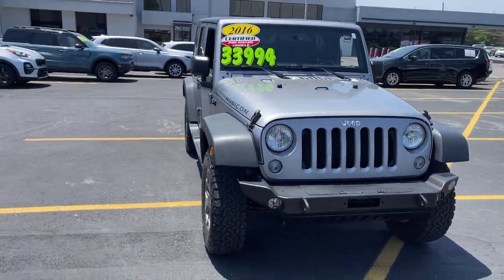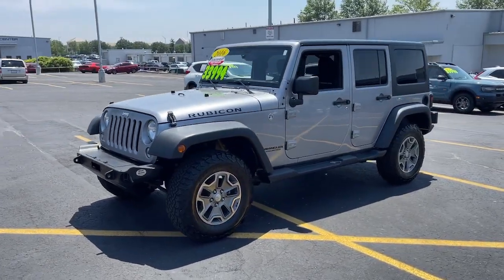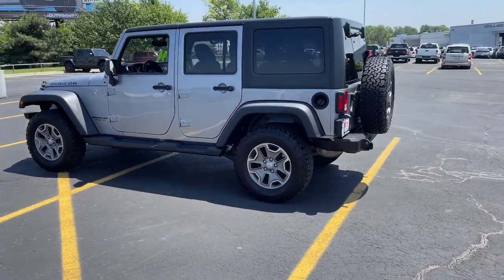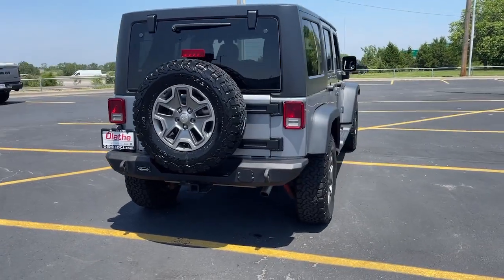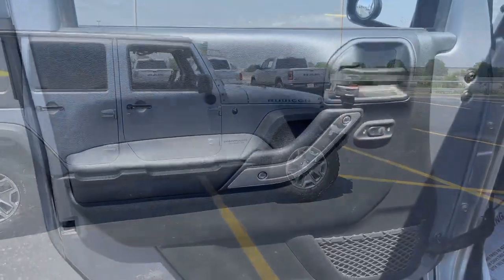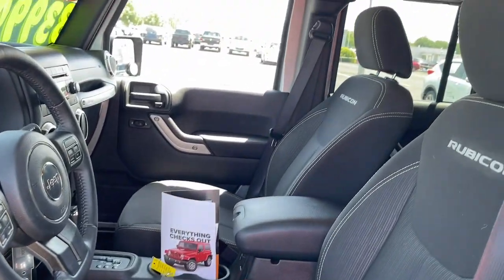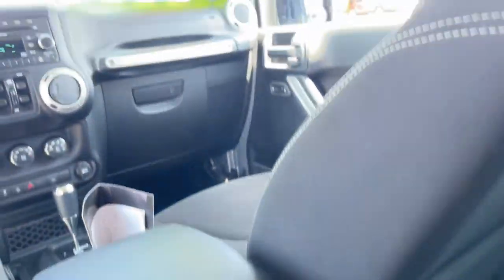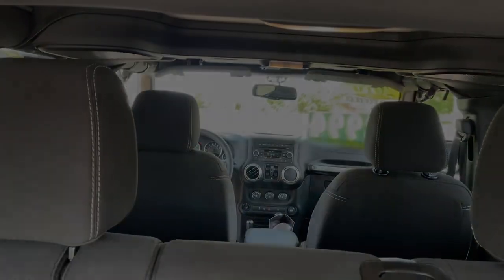2016 Jeep Wrangler Olathe, Overland Park, Lawrence, Kansas City, Lee's Summit P8860062A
Billet Silver Metallic Clearcoat Used 2016 Jeep Wrangler Unlimited Rubicon available in 15500 W. 117th Street, Olathe, Kansas at Olathe DCJR. Servicing the Olathe, Overland Park, Lawrence, Kansas City, Lees Summit, KS area.

Olathe DCJR
15500 W 117th Street

Certified. Billet Silver Metallic Clearcoat 2016 Jeep Wrangler Unlimited Rubicon 4WD 5-Speed Automatic 3.6L V6 24V VVT Wrangler Unlimited Rubicon 4D Sport Utility 3.6L V6 24V VVT 5-Speed Automatic 4WD Black Cloth Black 3-Piece Hard Top Class II Receiver Hitch Connectivity Group Delete Sunrider Soft Top Freedom Panel Storage Bag Leather Wrapped Steering Wheel Max Tow Package Quick Order Package 24R Rear Window Defroster Rear Window Wiper/Washer Remote USB Port Tire Pressure Monitoring Display Trailer Tow w/4-Pin Connector Wiring Uconnect Voice Command w/Bluetooth Vehicle Information Center.brbrRecent Arrival! Odometer is 3964 miles below market average!brbrCertified Pre-Owned Go Details:brbr  * Vehicles Up to 120000 Miles and 5 Model Years Between 75001 and 120000 Miles. 3 Month/3000 Mile Maximum Care Limited Warranty Whichever Comes First Measured From Certified Pre-Owned Purchase Date. Thorough Reconditioning Process Using Authentic Mopar Parts. Car Rental Allowance 3-Month Trial Subscription for SiriusXM GuardianTM and Satellite Radiobr  * Warranty Deductible: $100br  * Vehicle Historybr  * Roadside Assistance